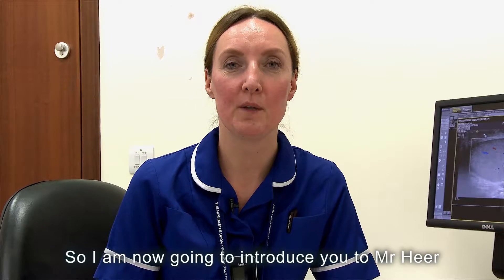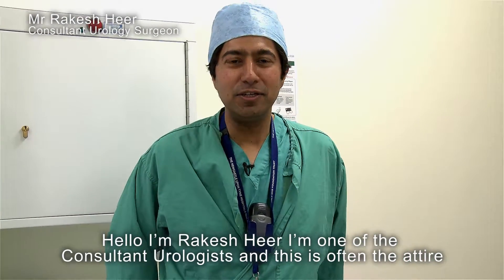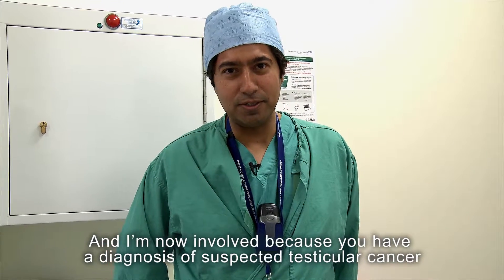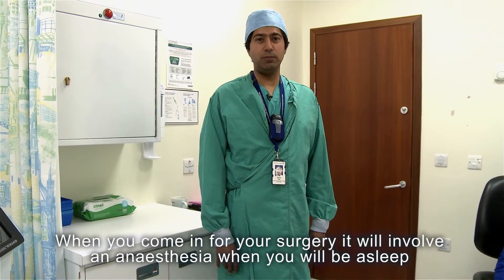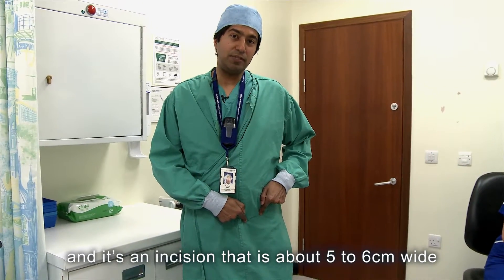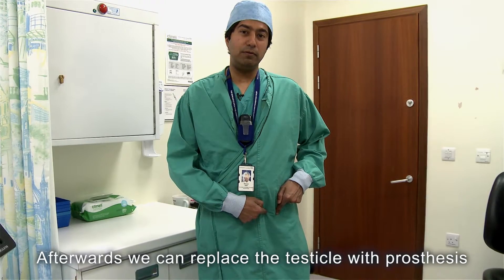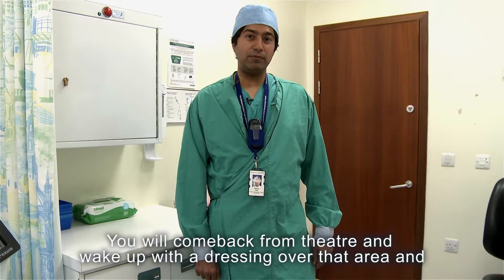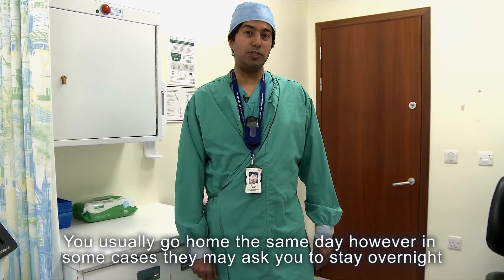Mr Rakesh Heer Urological Surgeon explains the surgery Hearty Lives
The resource follows the journey of a young man and their entire Treatment Plan regarding suspected and confirmed diagnosis of Testicular Cancer.   The resource is FREE for you to distribute to anyone you feel would benefit.

The Head of Education and Awareness Programmes at the Teenage Cancer Trust are using this resource.

We are happy to supply the individual files upon request.